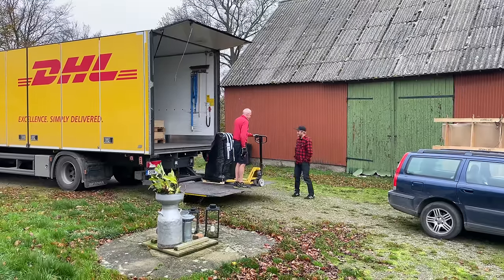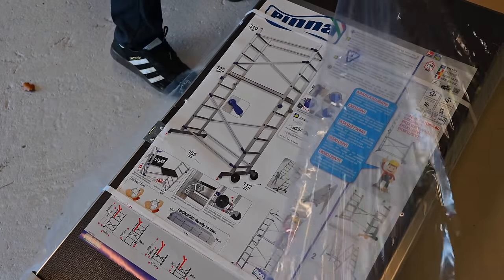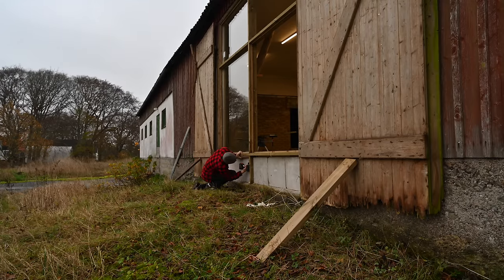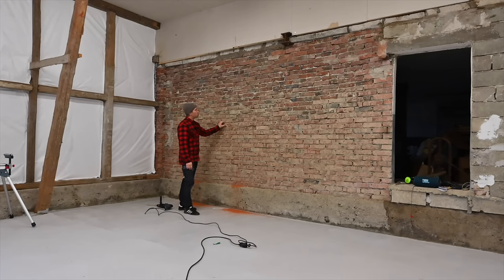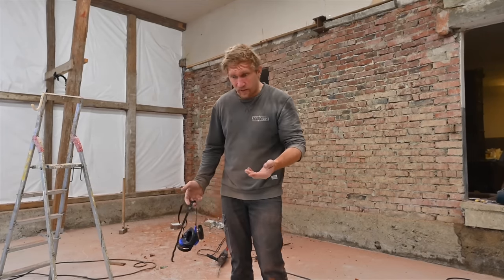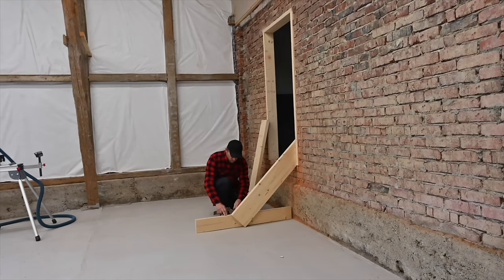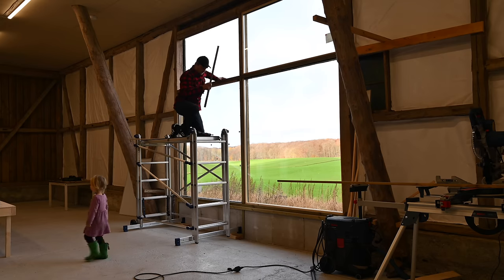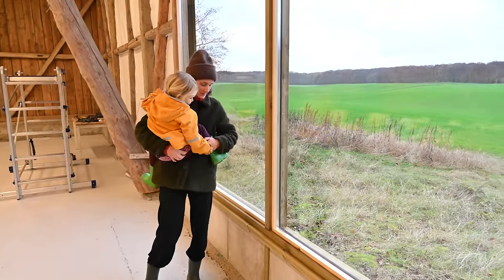The Boat Build Can Start Now! - Ep. 323 RAN Sailing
Join the RAN Sailing crew ~ for livestreams, exclusive content & more

Johan brings out the big sledge hammer and creates a new passage way in the barn. I got so dusty that the fire alarm went off! And finally the windows arrive and we finish the installation.

We are a Swedish family who have sailed the world since 2016 while sharing the adventures here on YouTube. Our boat and home is a Najad 440 from 1988.